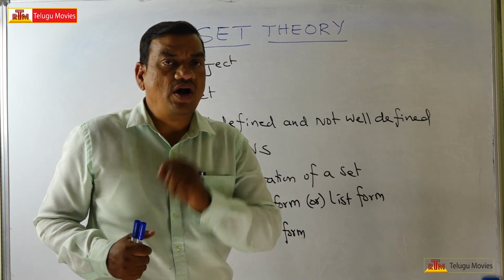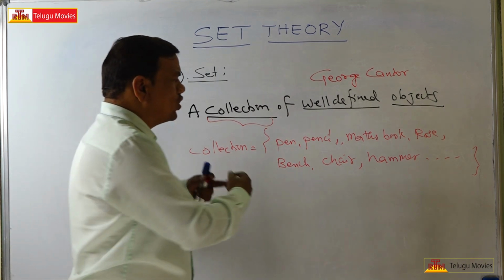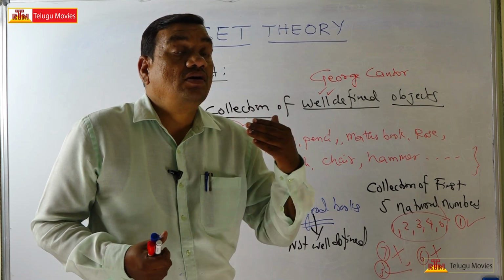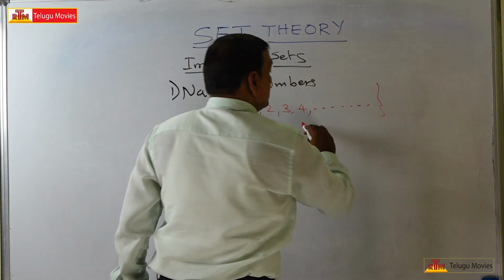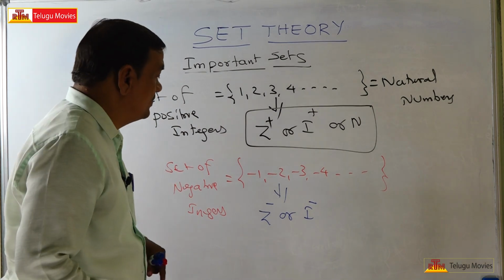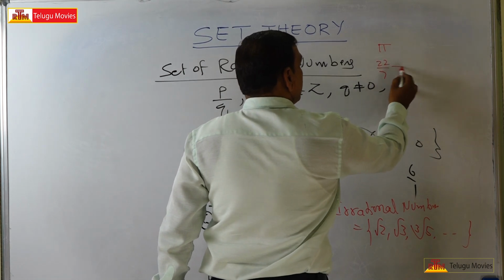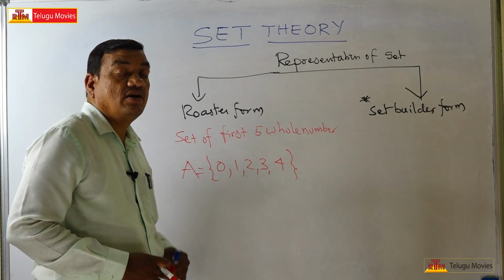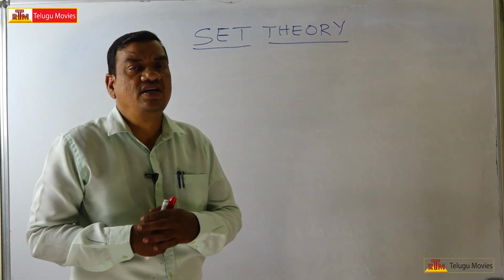Introduction To Set Theory With Examples And formulas | SK Jani Basha Basics And Methods, Shortcuts